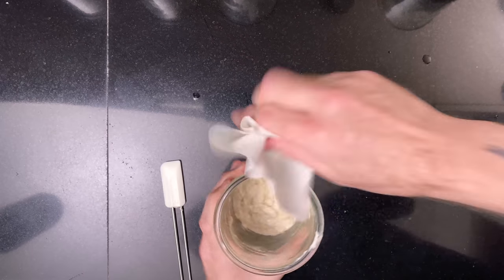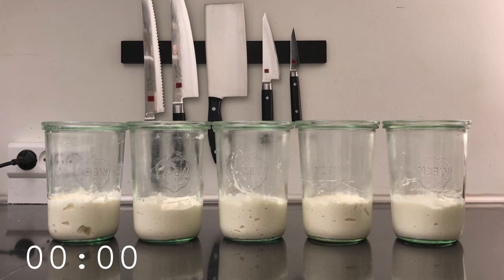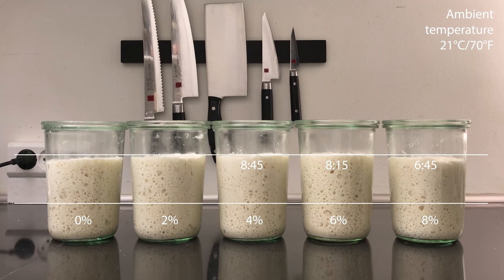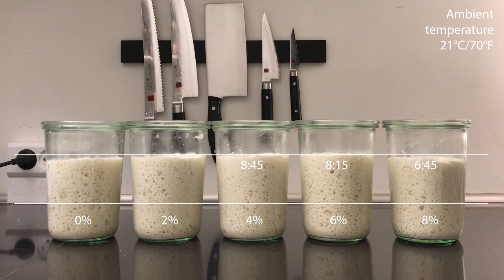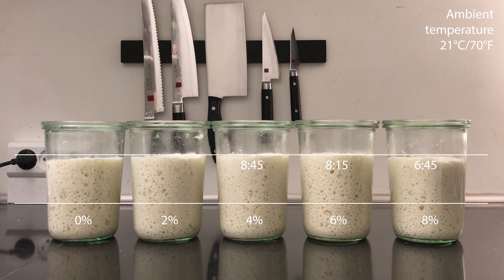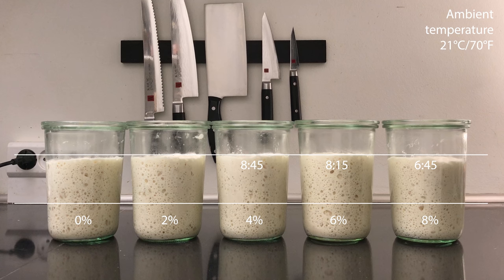How does sugar affect the growth in dough? | Sourdough Starter Timelapse | Foodgeek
See how sugar affects the rise in dough through a sourdough starter timelapse. I feed 5 starters varying amounts of sugar and see if it makes any difference in the growth.

Ad links!

Guitars in the background:
Fender American Deluxe Stratocaster 3-Colour Sunburst
Custom Fender Batman Stratocaster
Gretsch G5422TDCG Snow Crest White
Fender Custom Shop Limited Relic Bigsby Telecaster